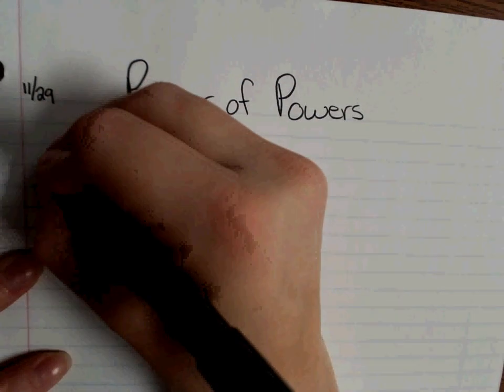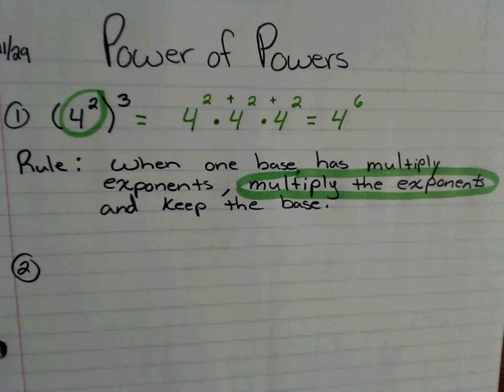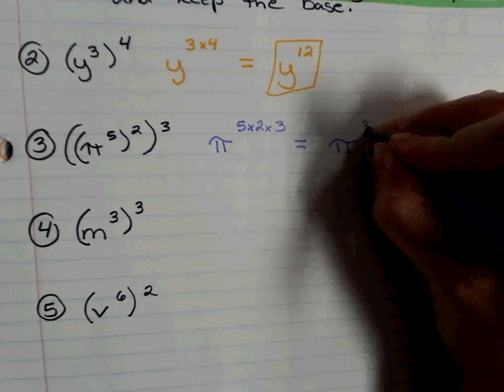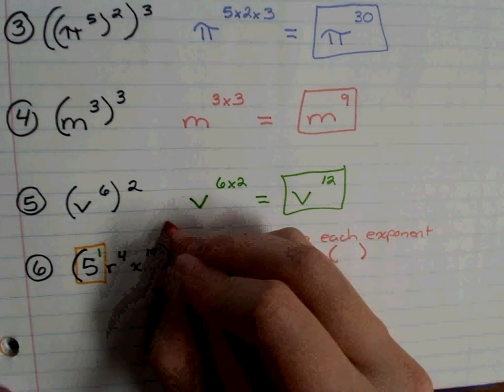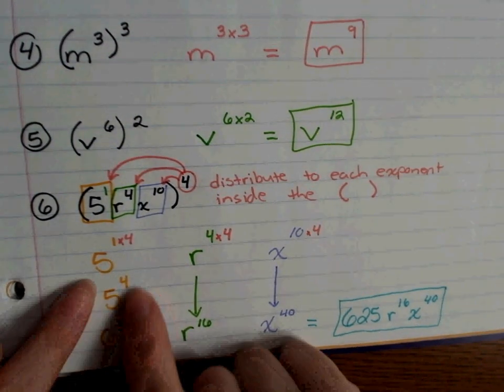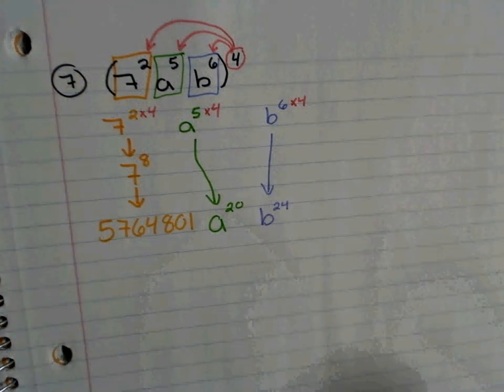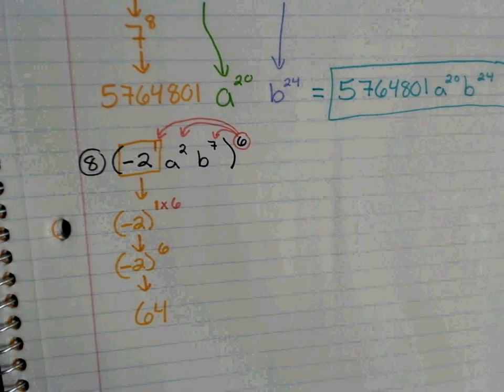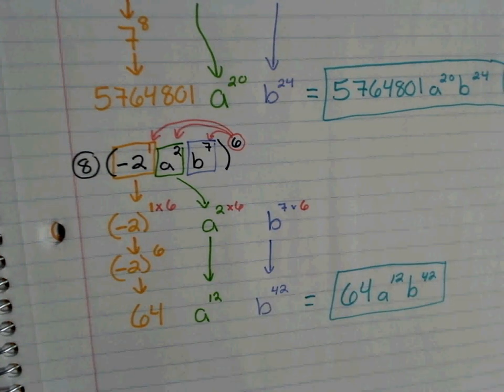ACC Power of Powers